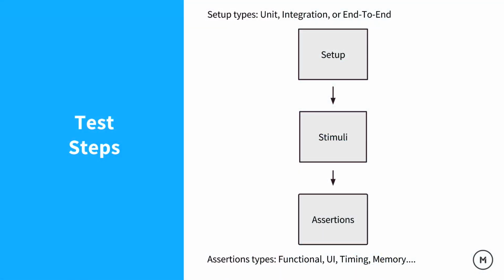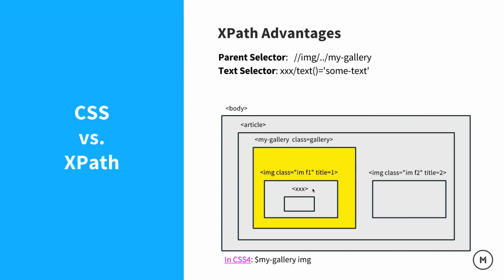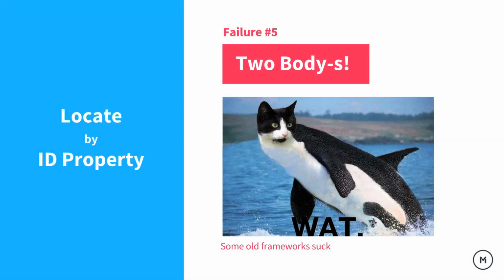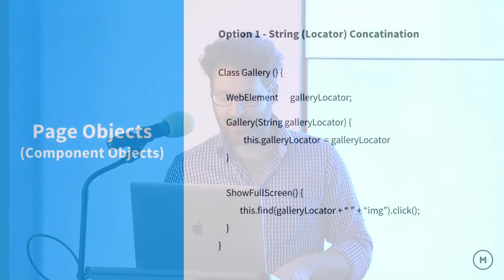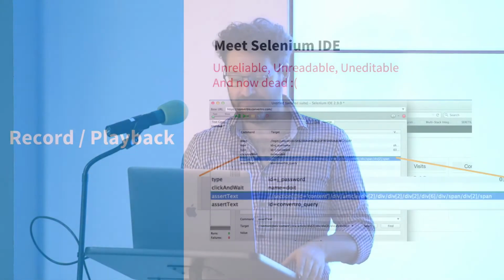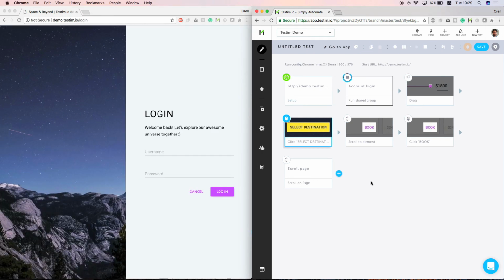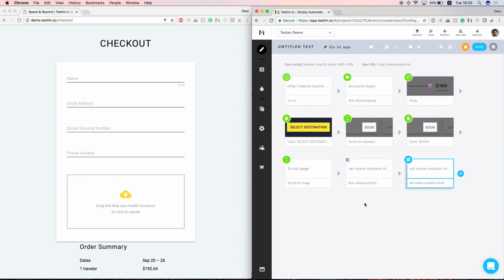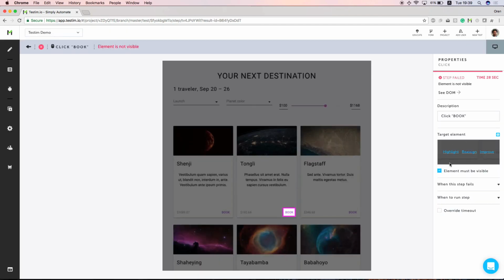Why You Should be Doing More Frontend Testing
Join Oren Rubin, CEO @ Testim.io, as he explains how to find elements and how it affects the flakiness of test at the San Francisco Selenium Meetup on September 19th, 2017.